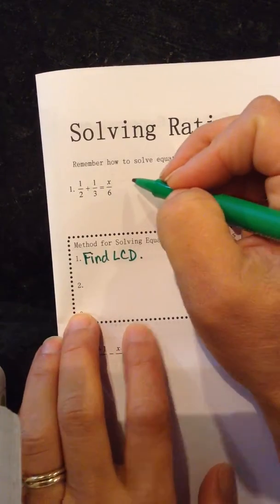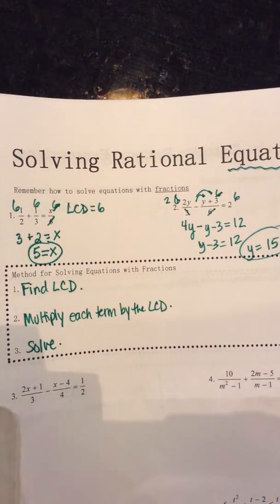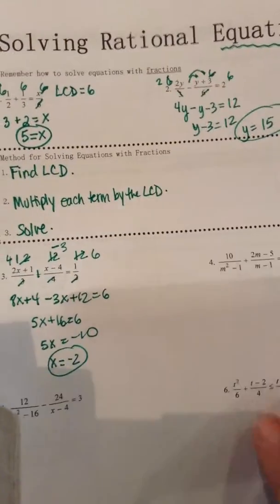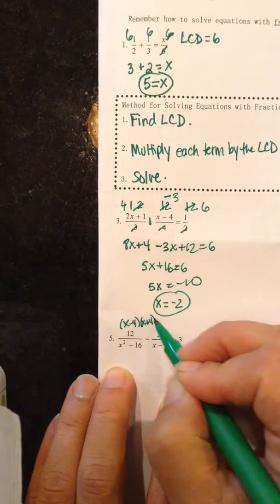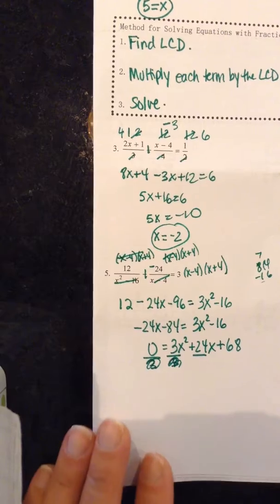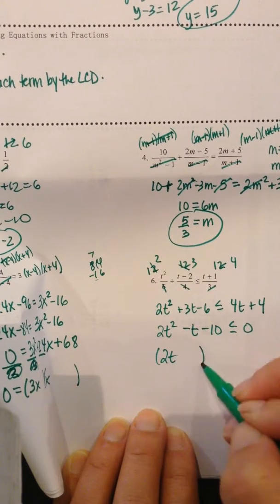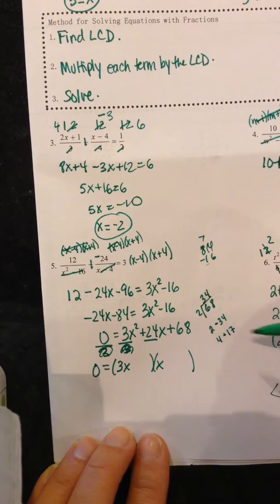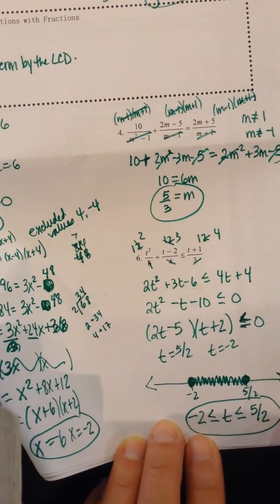Solving Rational Equations